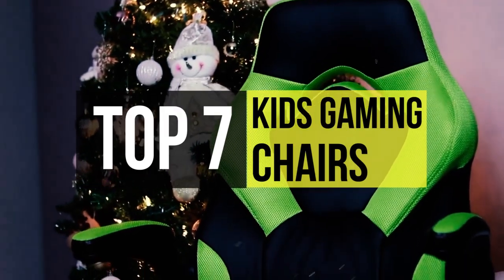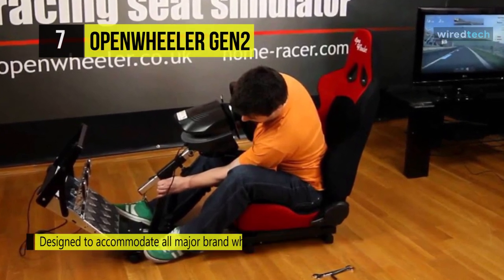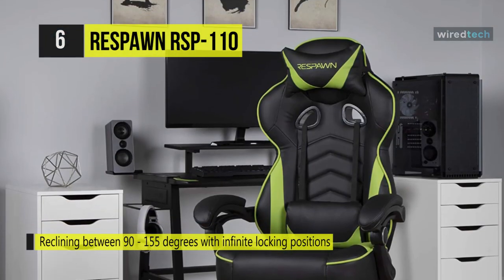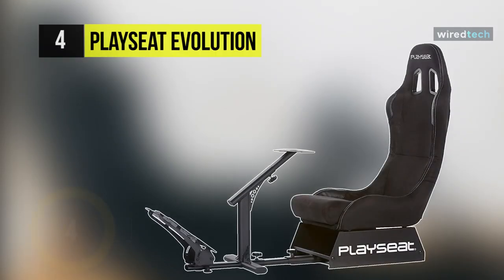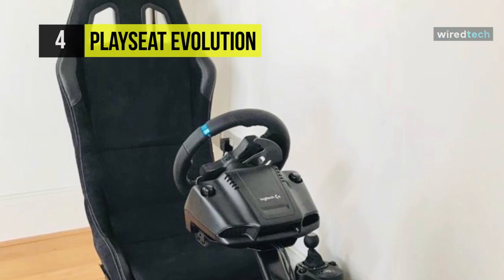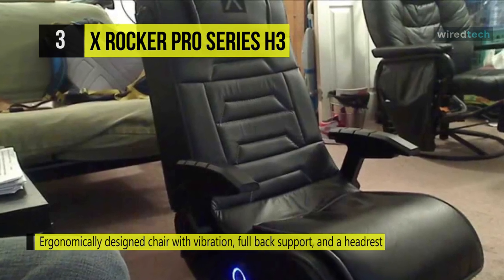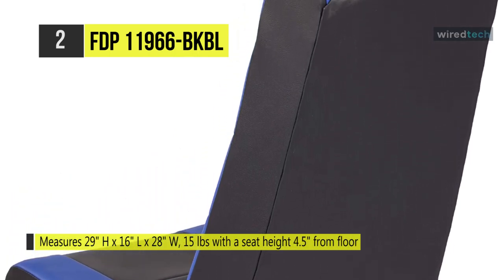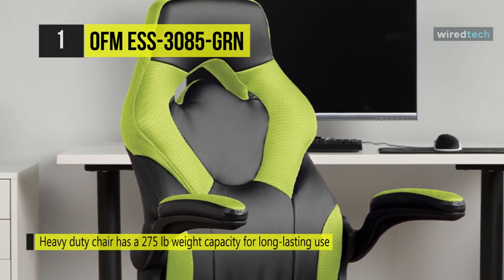Best Kids Gaming Chair 2020 [Top 7 Picks for Affordable Kids Gaming Chair]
Top 7 Kids Gaming Chair 2020
1. OFM ESS-3085-GRN
2. FDP 11966-BKBL
3. X Rocker Pro Series H3
4. Playseat Evolution
5. AmazonBasics
6. RESPAWN RSP-110
7. Openwheeler GEN2